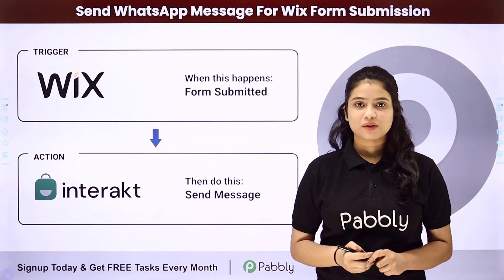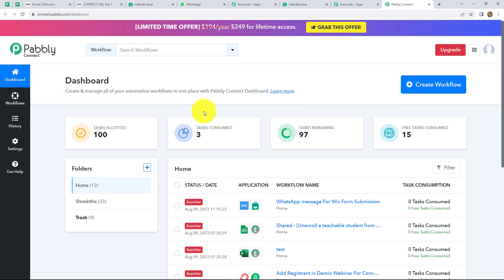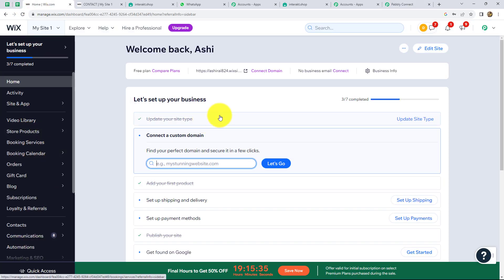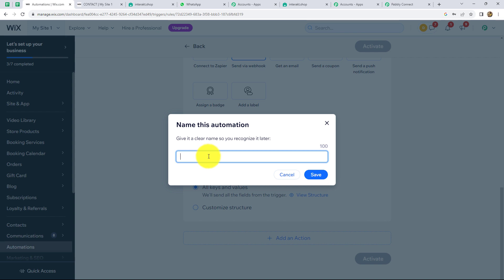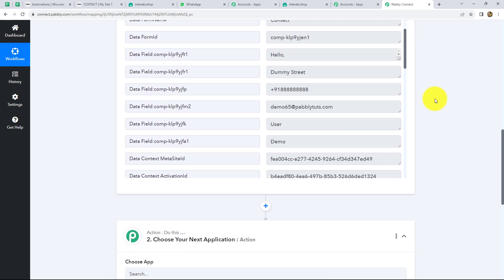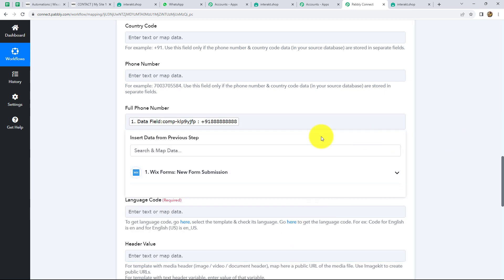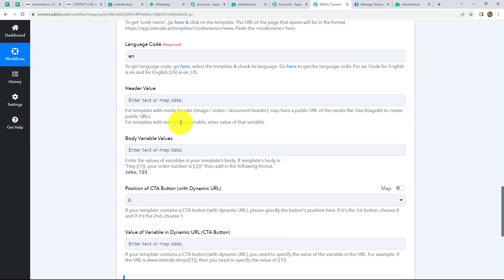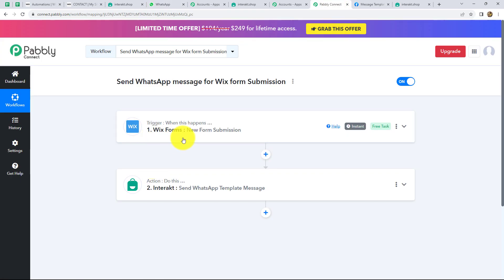How to Send Automated WhatsApp Message for Wix Form Submission | Wix Interakt Integration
In this video, we'll show you how to Integrate WhatsApp & Wix using Pabbly Connect. With this integration through Pabbly Connect, you can stay informed about new Wix form submissions by receiving instant WhatsApp notifications. The process begins when a form is submitted on your Wix website.

Pabbly Connect captures this event and triggers an automated WhatsApp notification to your designated phone number. This ensures that you're immediately alerted about the submitted form and can take prompt action.

1. Automation: Pabbly Connect offers automation capabilities that can help you automate mundane and repetitive tasks. This allows you to save time, money and resources.

2. Integration: Pabbly Connect provides a wide range of integrations so that you can connect different web services with each other. This helps you to create smarter workflow processes and make your business more efficient.

3. Security: Pabbly Connect takes security seriously and provides an industry-standard security system to protect your data and applications.

4. Scalability: Pabbly Connect is highly scalable and allows you to easily add new applications and services to your workflow.

 5. Cost-effective: Pabbly Connect is cost-effective and provides plans for different business sizes.